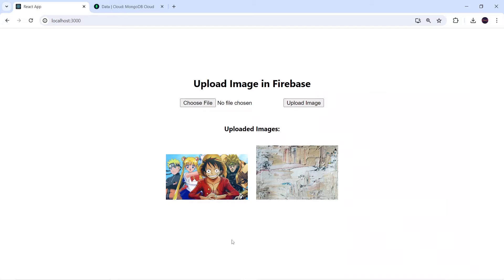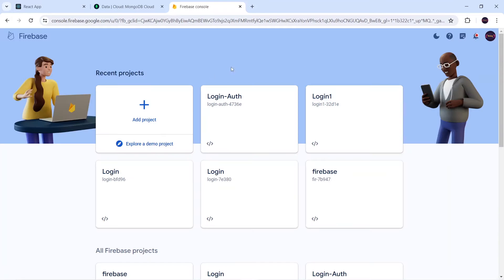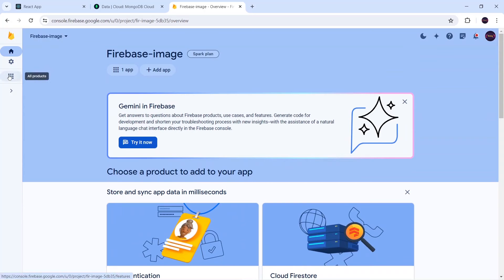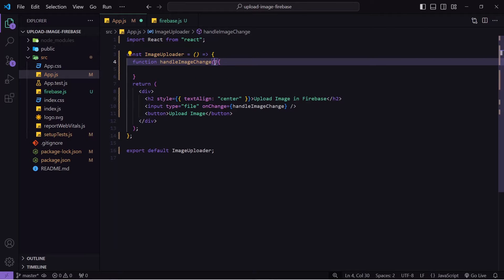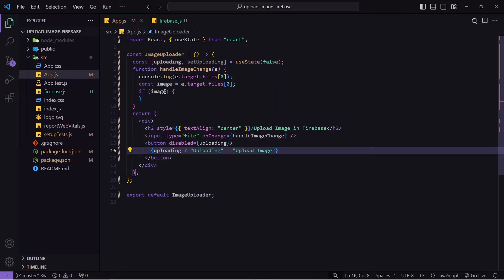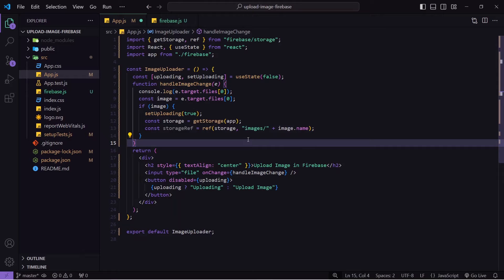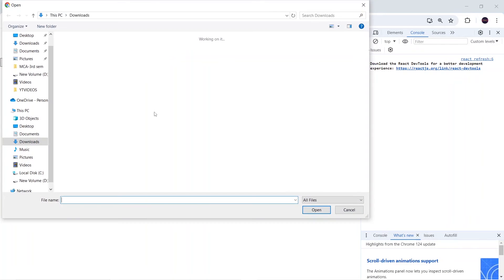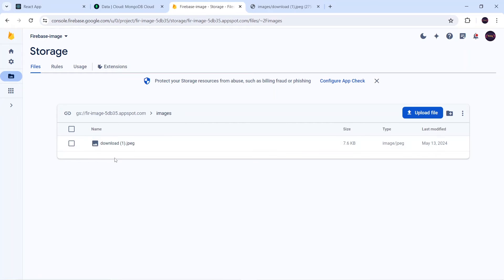Upload image in React JS | Firebase Storage generate URL | Store URL in Mongo DB Node JS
Hello Guys,

In this tutorial I have shown how we can upload Image in React JS using Firebase. We will pick the image and store that image to Firebase from firebase we will get URL of the image which we will store inside Mongo DB. At last we will fetch all the images from mongo db and show them here.